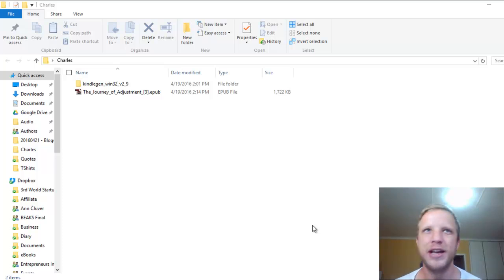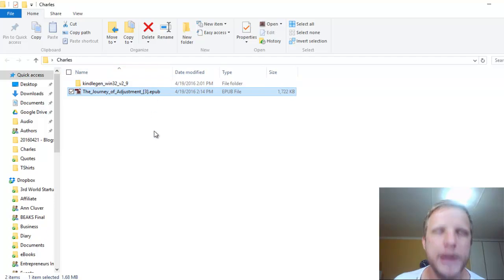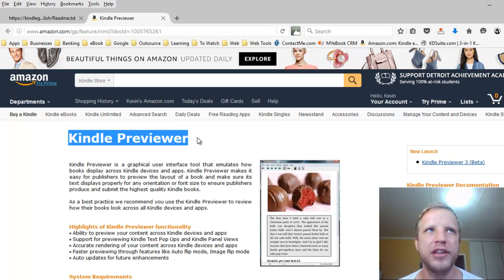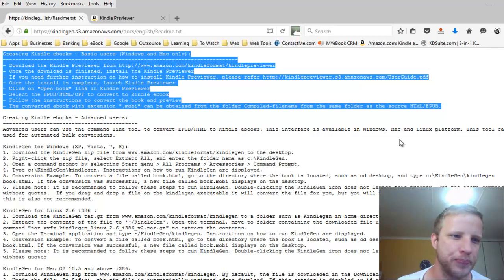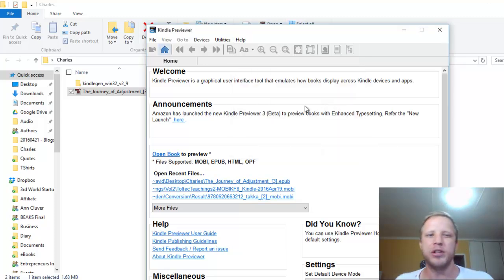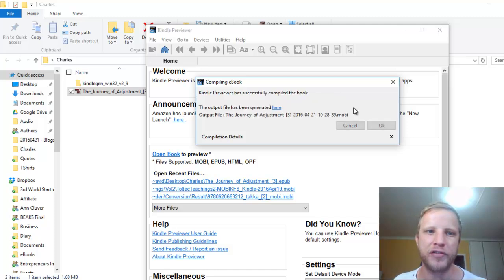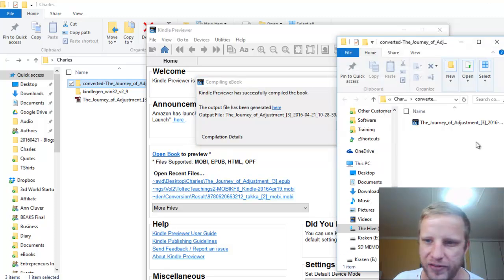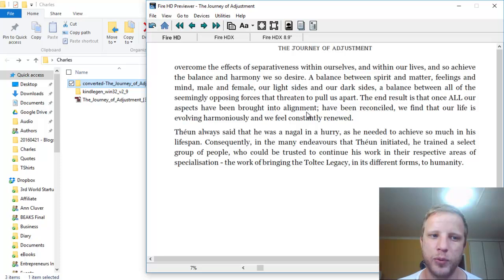Lazy Author Solutions - Converting your eBook from ePUB to MOBI formats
Wondering how to create a MOBI version of your eBook if you already have an ePUB version? Here is the method of conversion that took seconds...